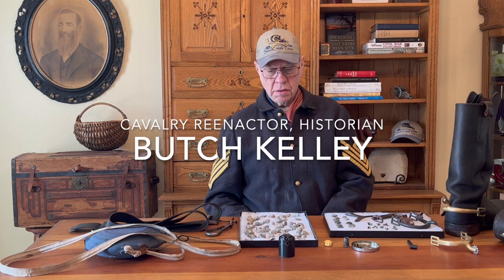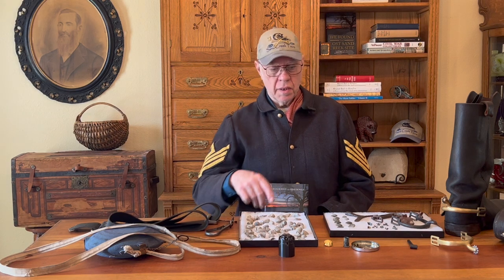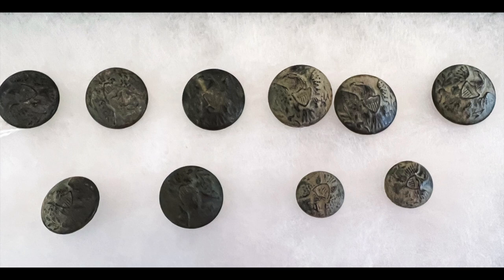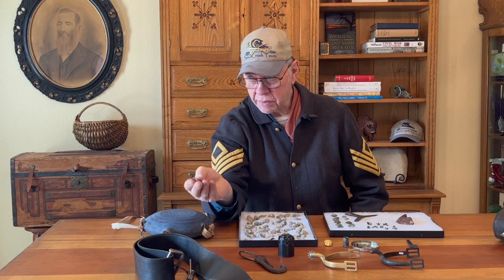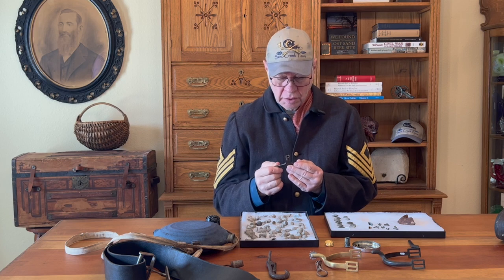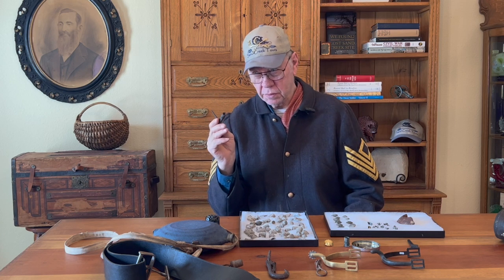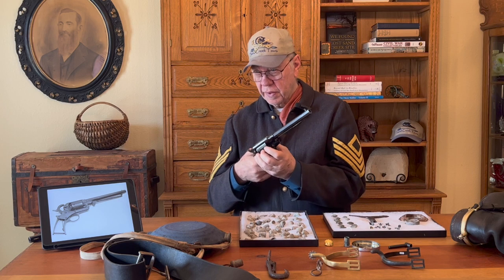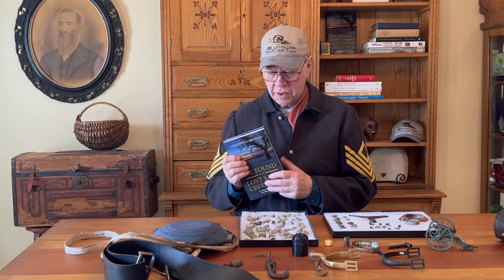Historian & Cavalry Reenactor, Butch Kelley, Compares Artifacts From Bowens' Lost Sand Creek Site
Historian & Cavalry Reenactor, Butch Kelley, compares artifacts from Bowens' Lost Sand Creek Site to Cavalry equipment.
Kelley identified an artifact that could only be from the Sand Creek 1864 event.
Chuck and Sheri Bowen found over 4,000 Sand Creek artifacts revealing the true location of the 1864 event and Indian village in Southeast Colorado.